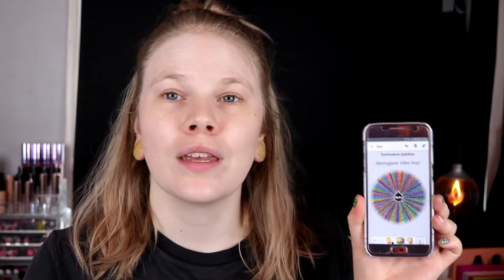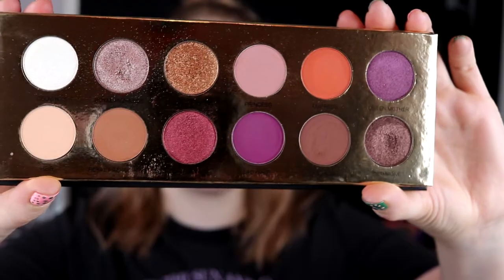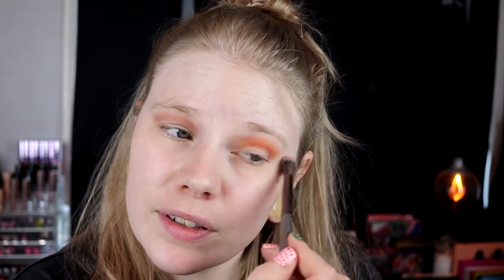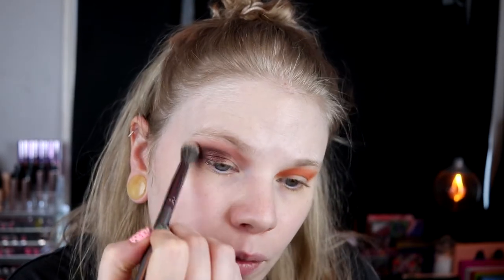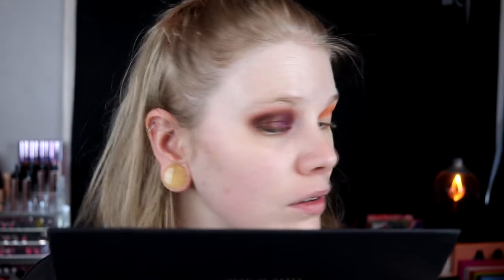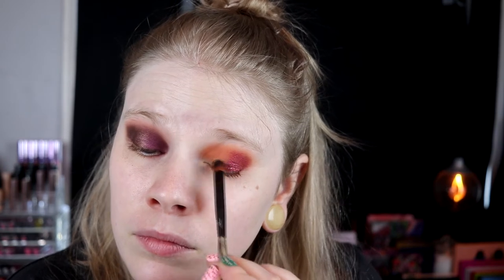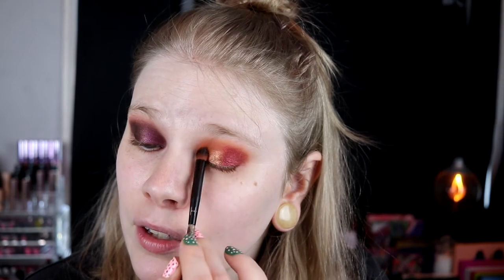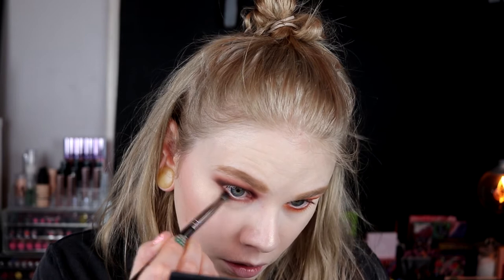| Spin the Wheel | Coloured Raine Queen of Hearts |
Hi!
Today it's time for another "Spin the Wheel" and I actually like to do this videos and I hope you like them too!

BASE:
Lunar Beauty Moon Prism Blush - Spacey
Lunar Beauty Mercury
EYES:
Coloured Raine Queen of Hearts - Your Majesty, Princess, Empress, Queen Mother, Nobelwomen & Dethrone
Colourpop Over Board
Linda Hallberg Altair
LIPS:
Nabla Unspoken

FAQ:
From: Sweden
Cruelty Free: Yes
Born: 1989
Ears: 20 mm
Septum: 2,4 mm

EQUIPMENT:
Camera: Canon EOS 77D
Editing program: Sony Vegas Pro 13
Lights: Day light and/or 2 soft boxes